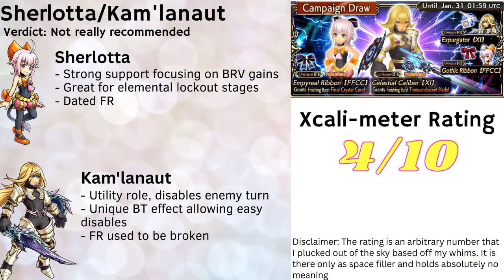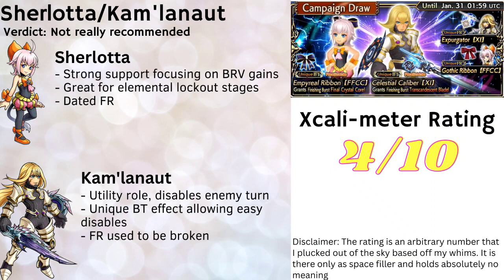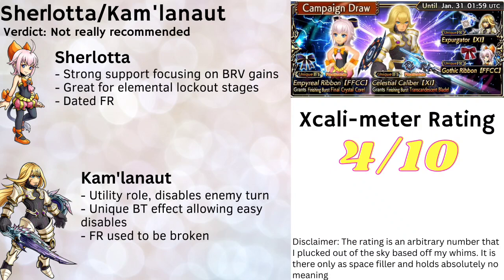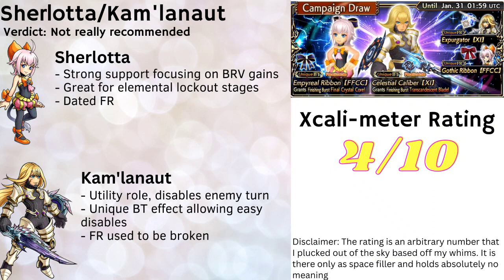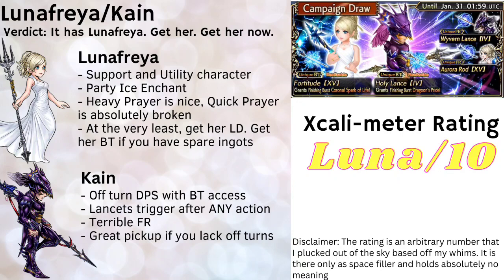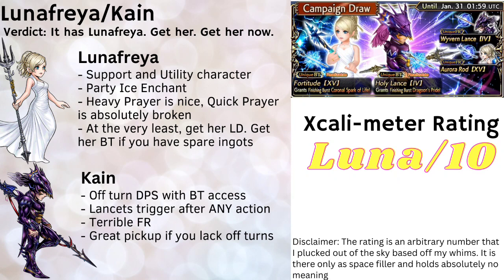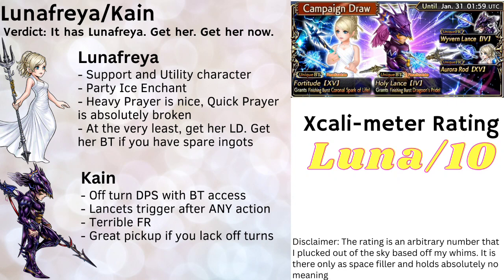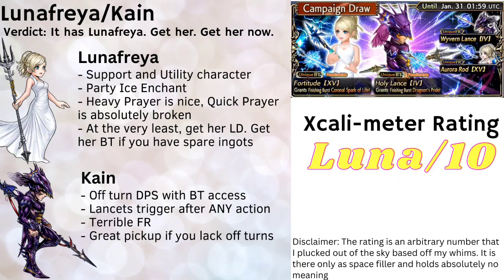DFFOO [GL] 5th Anniversary Countdown banners. Are they worth it?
As with all banners, value can be very subjective. This video represents only my thoughts and opinions. It's always best to also do your own research into the characters so that you can make the best informed decision that is befitting your roster and playstyle.

This video covers my pull plans that is heavily biased towards my preferences and playstyle.

Timestamp
0:00 Introduction
1:43 Sherlotta and Kamlanaut banner
8:31 Lunafreya and Kain banner